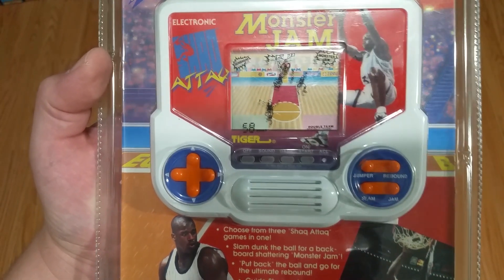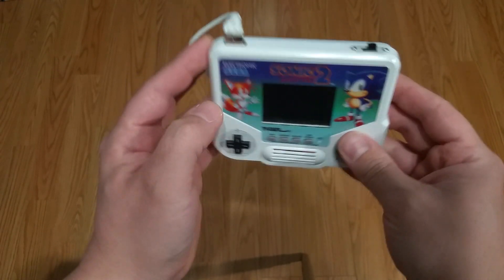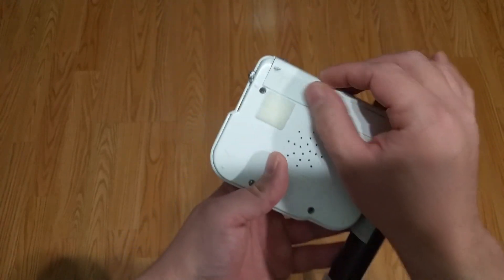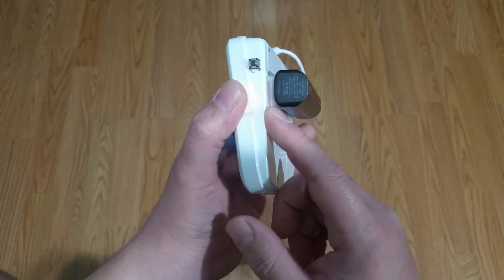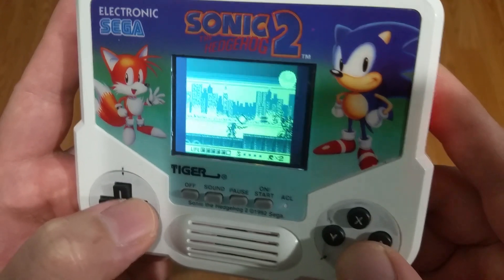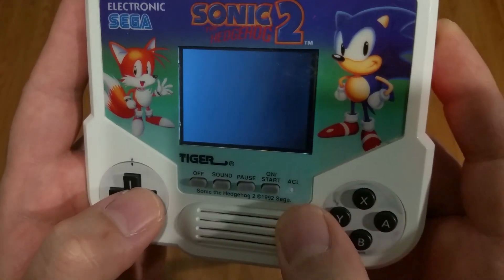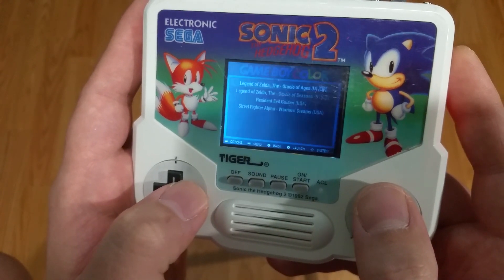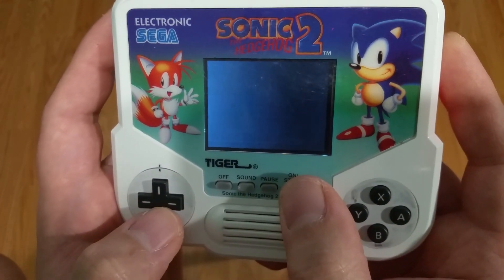Tiger Game.Pi Hand Held - A Raspberry Pi Zero Project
*Beware, some Tiger handhelds are very expensive. If you want to build one yourself, be sure you check the value of yours, before you start hacking it.*

I always thought it would be cool if someone retro fitted a powerful device inside of a Tiger handheld. Originally I wanted to put a cellphone inside one, but when I was dreaming this up, we were still on Android 2.3 (ugh), and it wasn't very game friendly. When the Raspberry Pi Zero was released, I knew this project was even more feasible and slowly started gathering parts. So, what do you think, did I redeem the Tiger handheld?

If my Shaq Tiger game wasn't sealed, I would seriously consider doing a stand alone Shaq Fu. lol.

Additionally, I would just like to say, that in the day and age of 3D printers, I think it's important that people don't forget about the art form of hand crafting things. Building things by hand make them unique and they help you build dexterity and other skills. Machines can only replicate, what humans create.

Furthermore, I want to thank the JPete24 on Thingiverse, who created the RetroPie image that I am using. The only things that I had to do was to rotate the LCD in the boot.config, reassign the gpio buttons in the retrogame.cfg, and configure my usb sound adapter. Other than that, it was a great base system to start with and a significant help to my project.

*Adafruit 2.2 TFT (Non Touch)
*Raspberry Pi Zero (Not Pi Zero W)
*USB Audio Device
*Speaker is from DS Lite
*Buttons are from DS Lite (I used the silicone membranes as well)
*GPIO Buttons (Microswitch on a custom shaped breadboard)
*RetroPie 4.2
*External Battery - 2200mah (doubles as a stand. lol )

P.S. I apologize for my flat scripted intro. lol